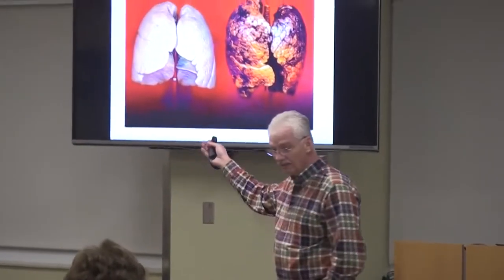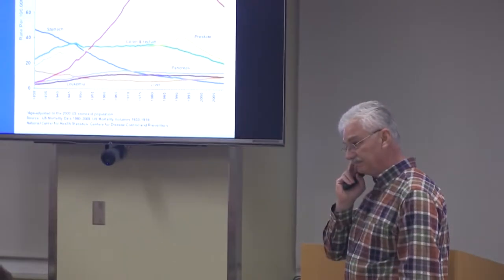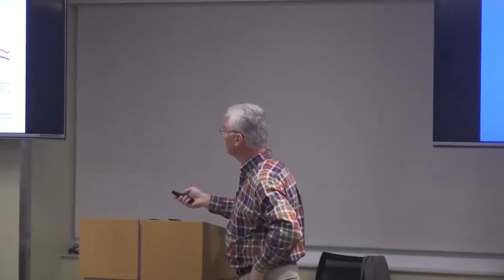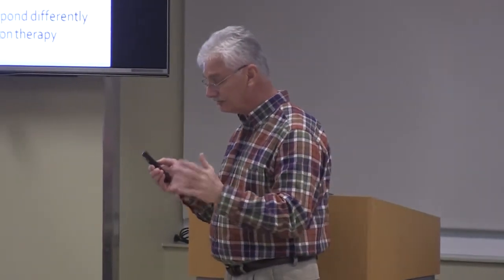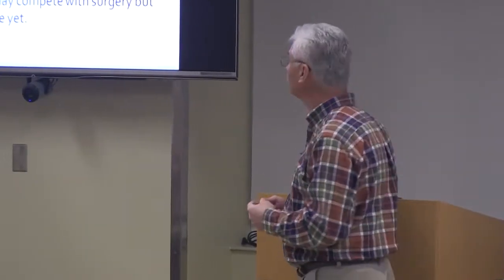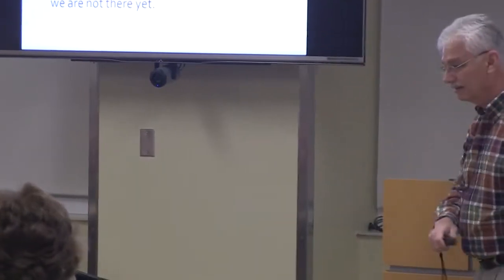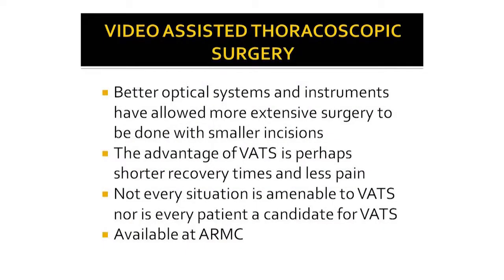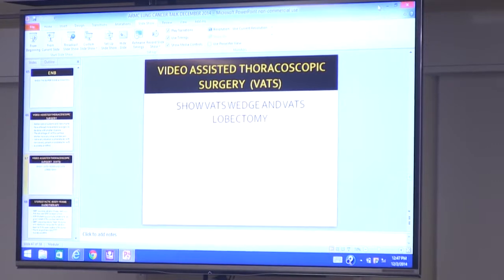Alamance Regional Medical Center: "Understanding Cancer: Lung Cancer"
Dr. Timothy Oaks of Ely Surgical Associates discusses the causes of lung cancer and the ways it can be effectively treated.

At Alamance Regional Medical Center, we, as a not-for-profit community healthcare organization, are committed to improving the health of the citizens of Alamance County and its surrounding communities through the provision of a continuum of high quality clinical, educational, preventive-wellness, and support services in a safe and friendly environment.